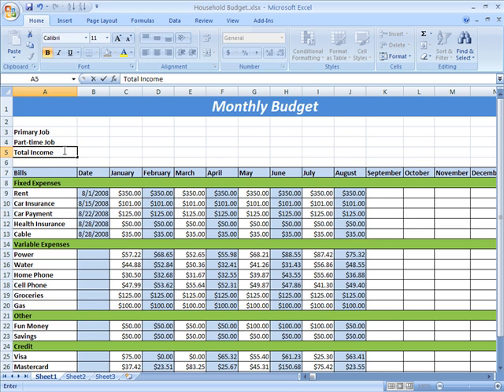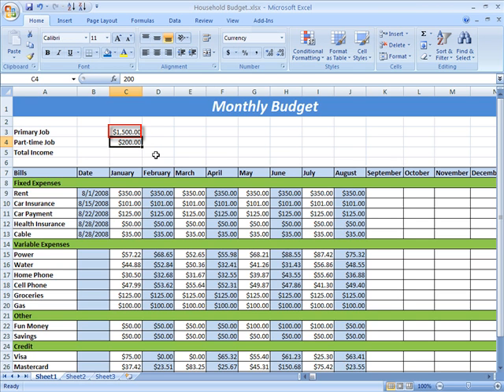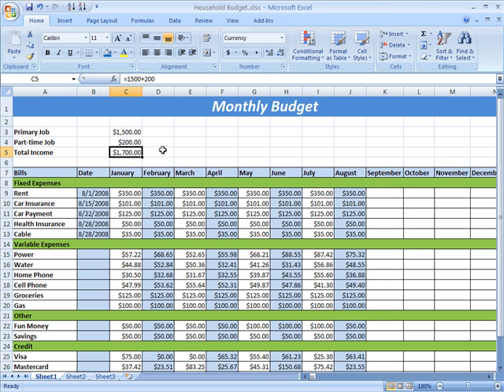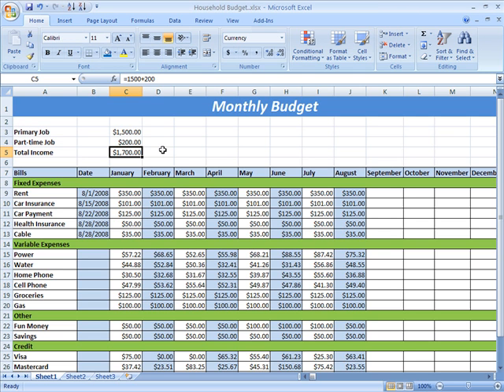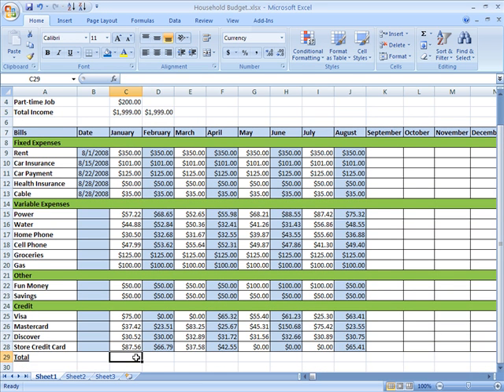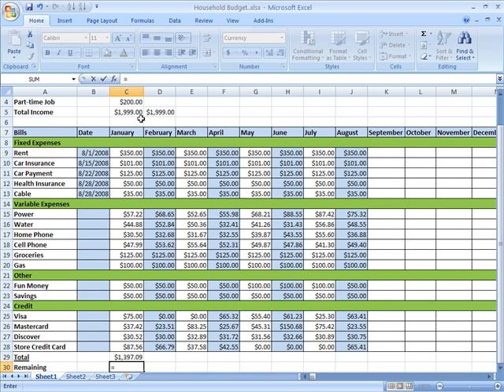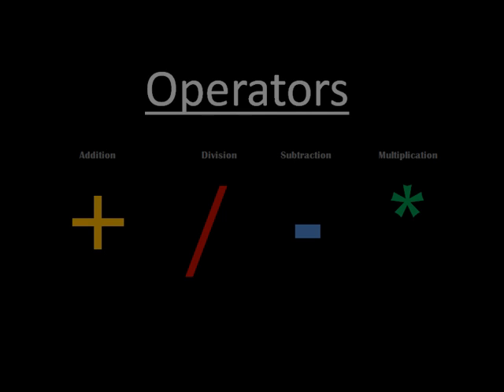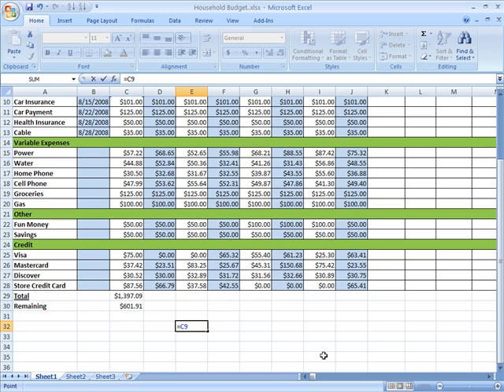Excel 2007: Working with Formulas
You can use Excel at home to create a household budget, or in the workplace to create complex spreadsheets that keep track of company finances, inventory, and more. To be able to use Excel to accomplish these tasks, it's important that you understand formulas.